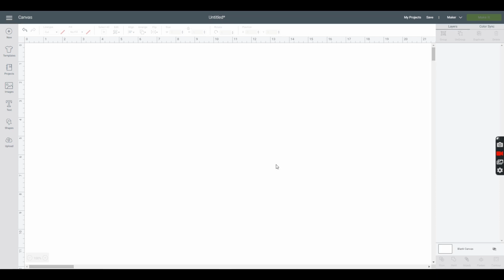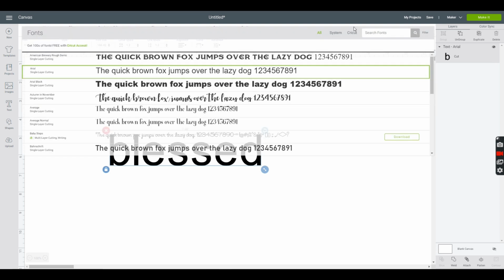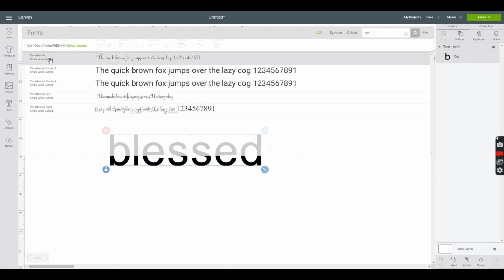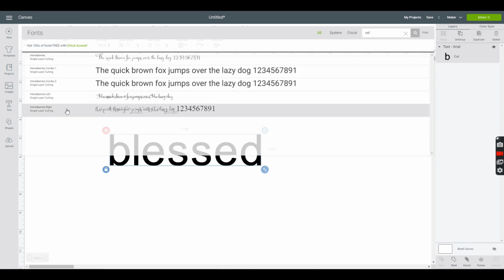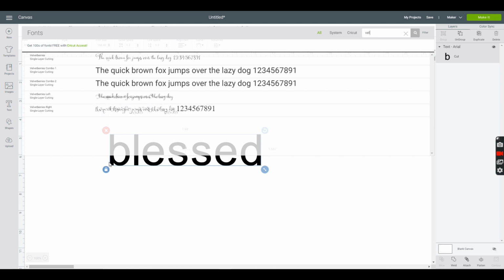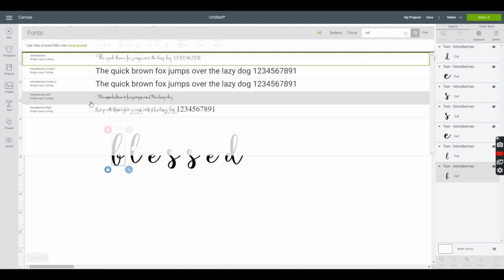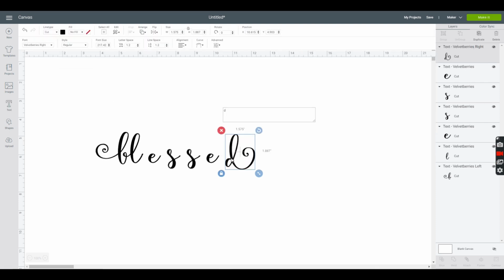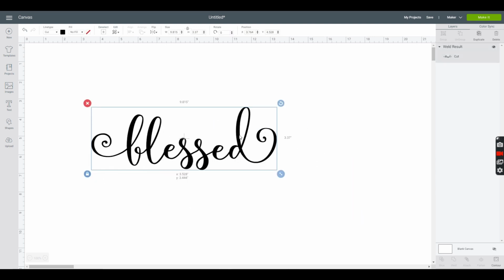How to Add Swashes to Letters in Cricut Design Space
Hi guys I have gotten several comments about how to add swashes to letters and create the words on farmhouse signs I have done in previous videos, so today is  really quick tutorial on how to do that.

It is really simple, but a tip is that free fonts (like form Dafont.com) do not always include the swashes even if the photo shows swashes with the letters, probably why it is free:) I purchase most fonts from Creative Market. The font I used in this video is Velvetberries I will link it below.